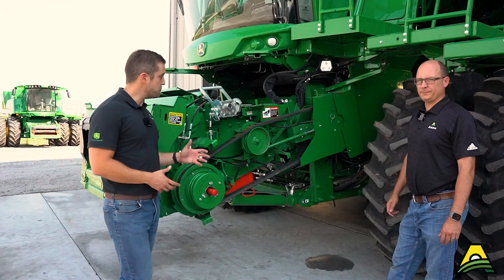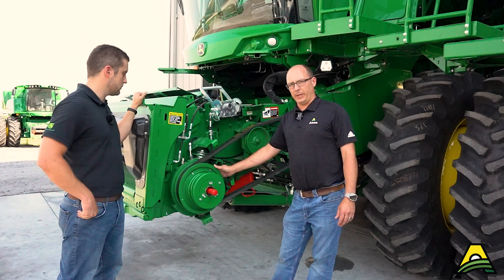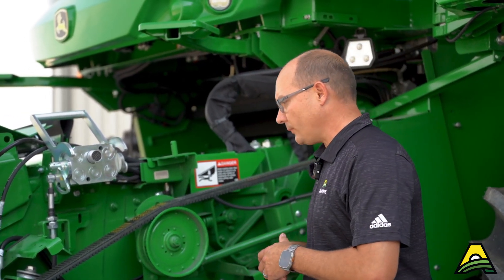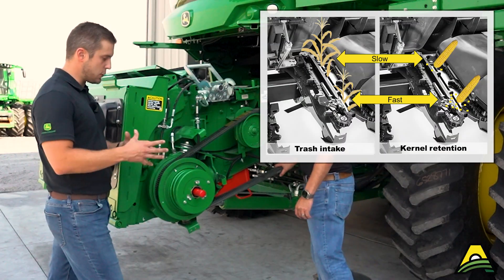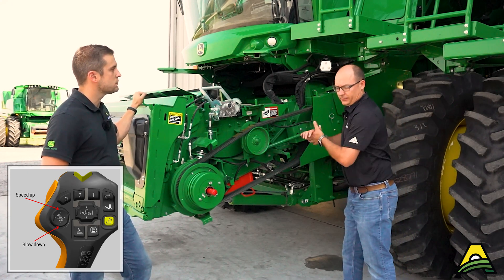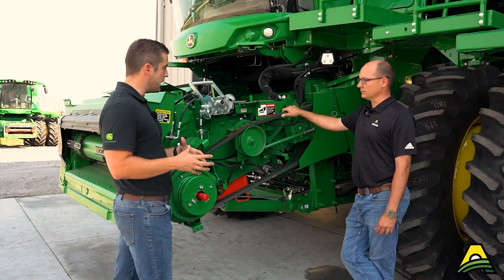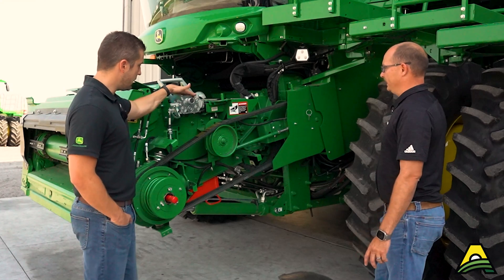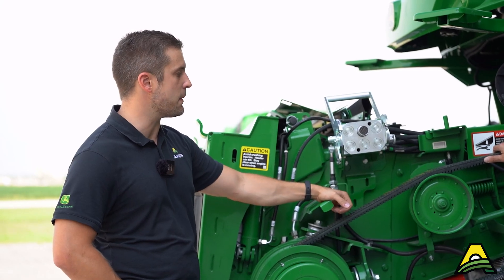John Deere S700 Feederhouse Drive and Header Connection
AKRS walks through feederhouse drive options, multicoupler information, and some maintenance points on the left side of the feederhouse.